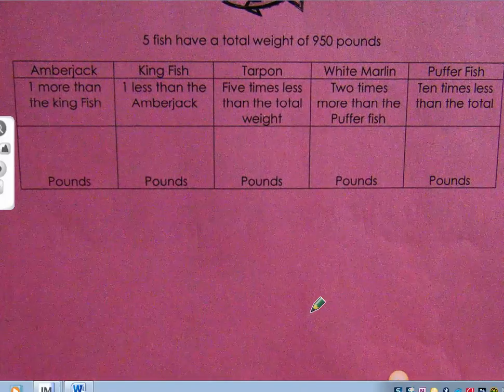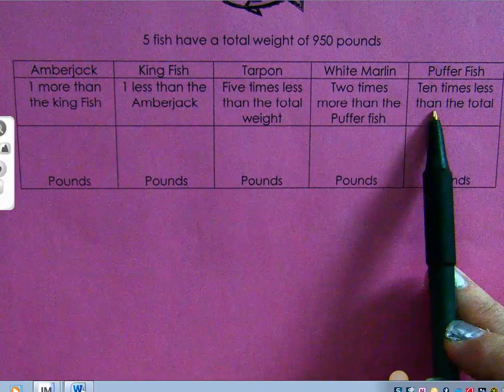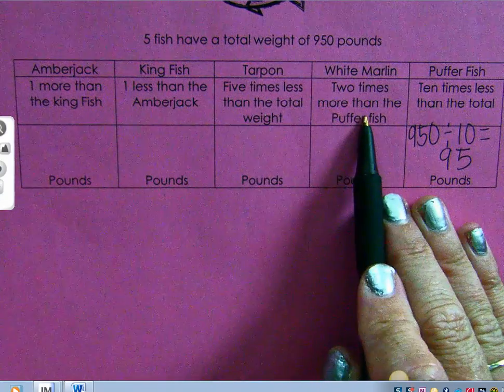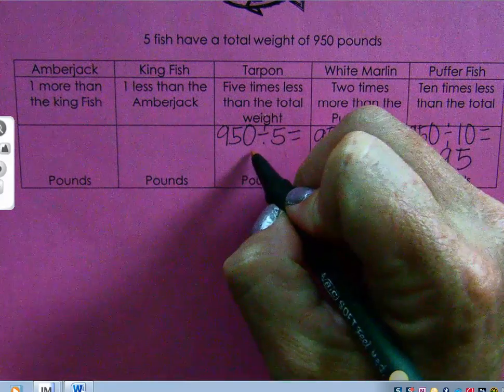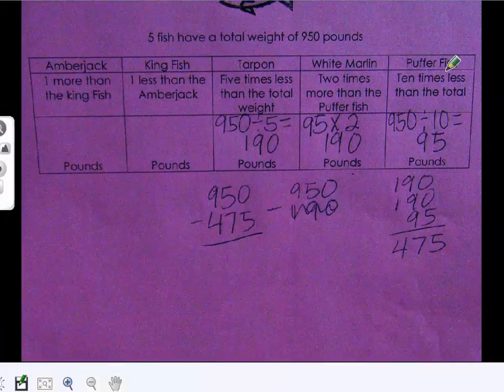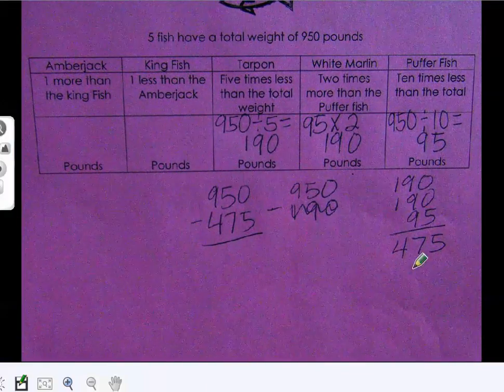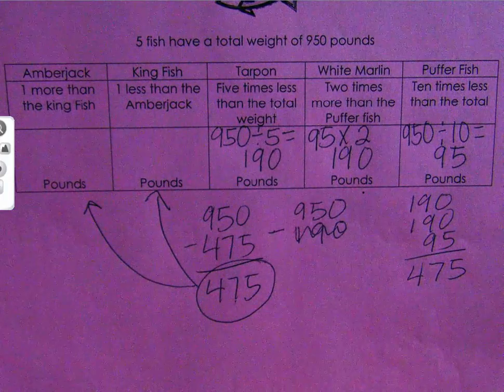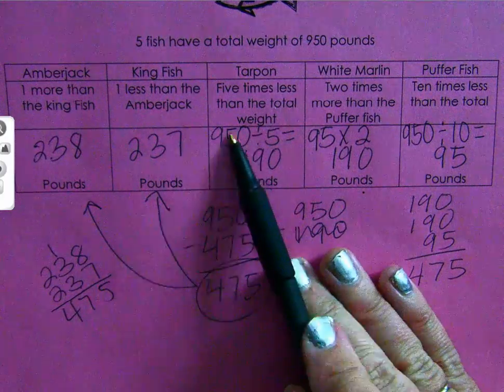9/22/2014 6:28:29 PM